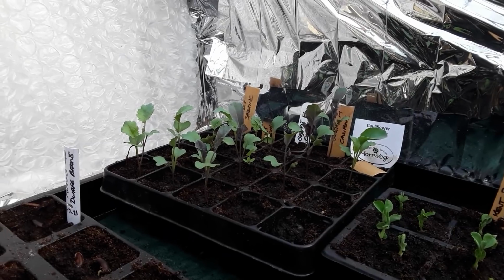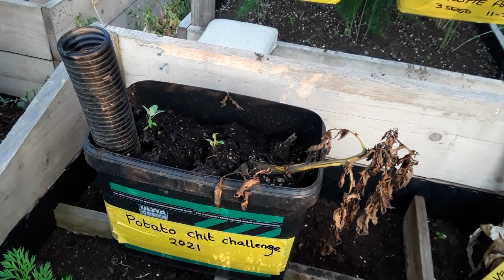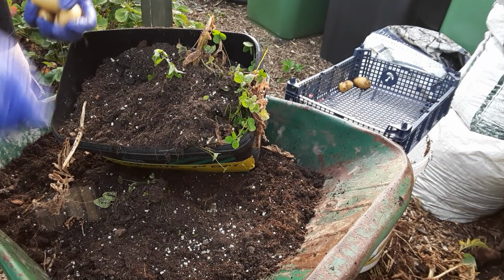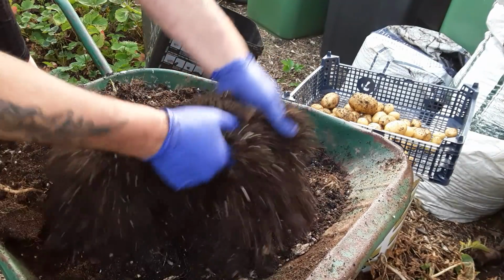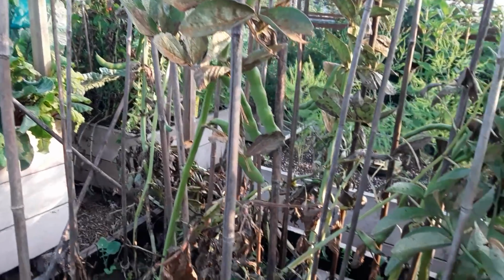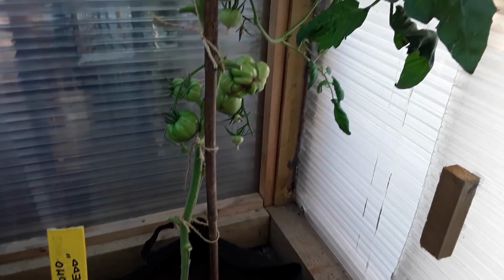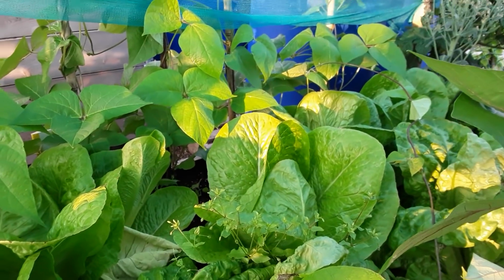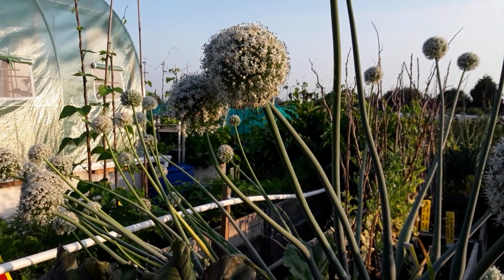SHEDWARS21: Gardening 🌻 potatochitchallenge The Reveal 🌻 Charlotte Potato Reveal 🌻 Mini Blight Tour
shedwars21 shedwars TeamWillItGrow I learned a big lesson by planting a potato chit into a container without any drainage holes. lol. and I reveal a couple of containers of Charlotte potatoes. We look at the greenhouse grow room and the Christmas Potatoes in the fridge and a mini Tour checking for Blight. Potato Chit challenge set by @LondonWorms check him out.

36w grow light bulb